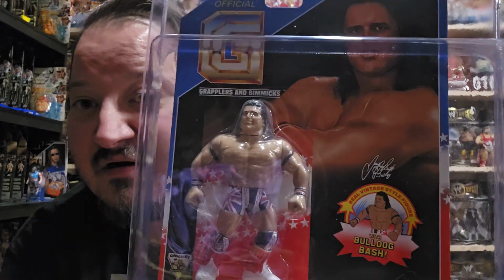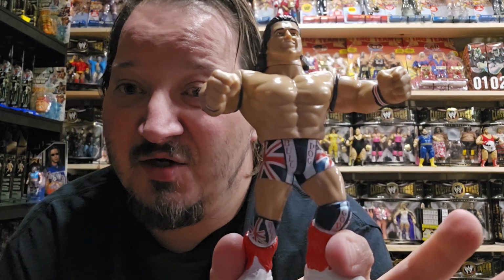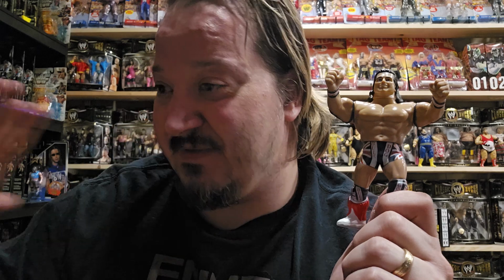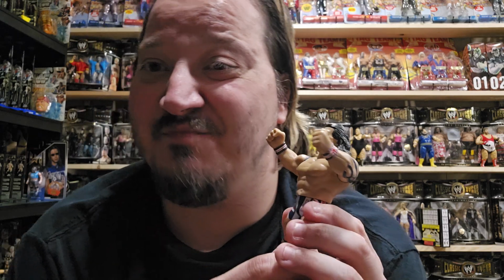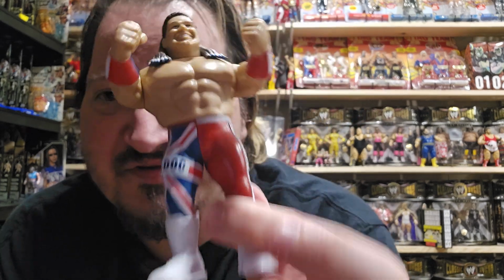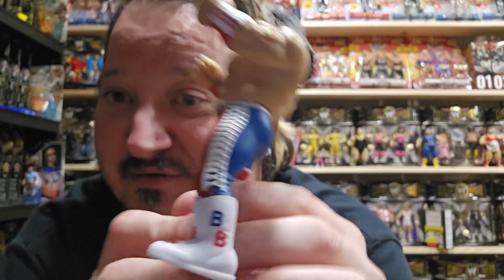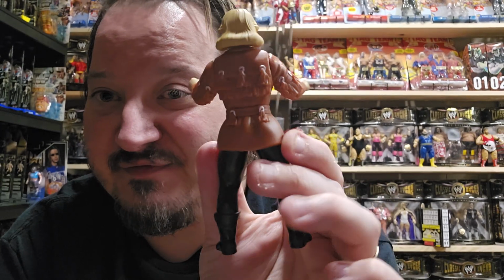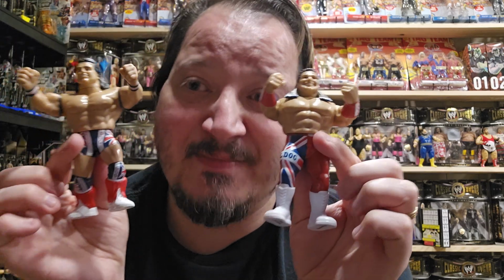A Review of the New '92 and '95 Era British Bulldog Figures From Hasstel Toys Grapplers & Gimmicks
The first is a two pack containing the British Bulldog, along with his wife, Diana, after winning the intercontinental belt from brother in law, Bret Hart. The single card is from the 1995 era.